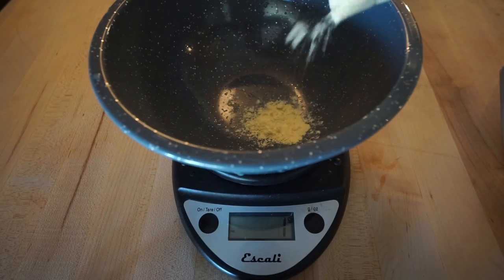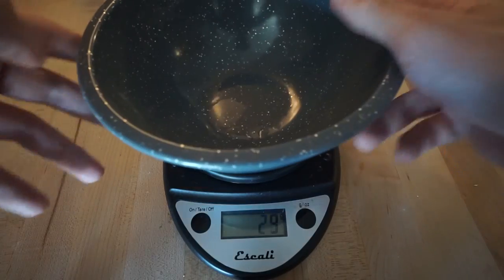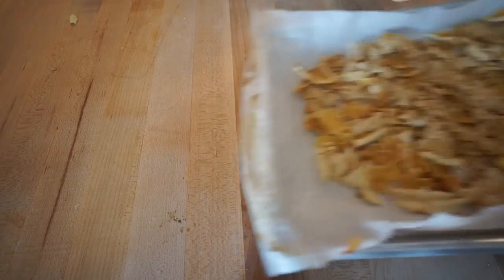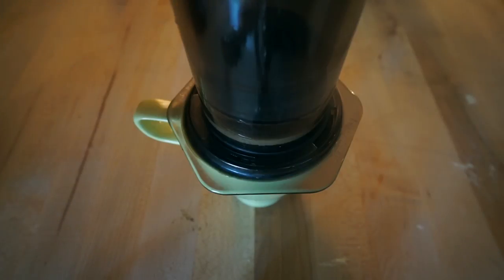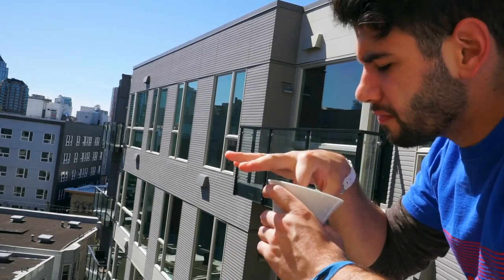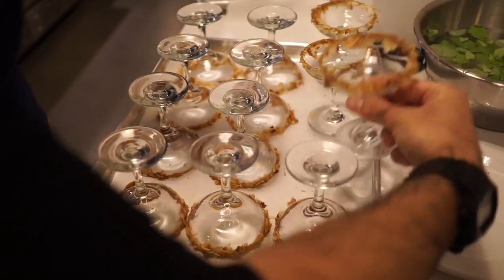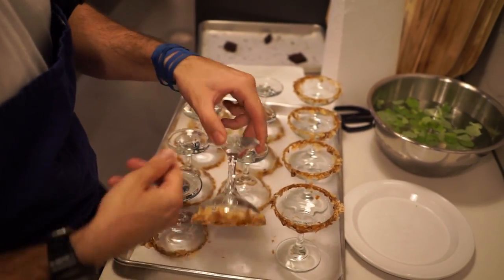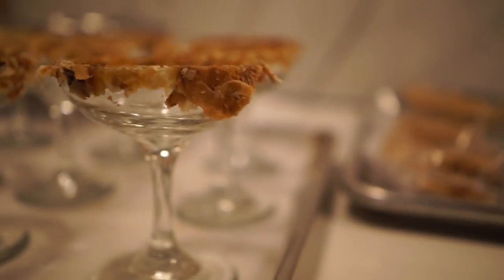BURNT CARAMEL FLAKES WITH ESPRESSO & MILK - DOD Episode 7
Music creds: Silent Partner

New Here?
Hey there! My name is Justin Khanna. Originally from a tiny town in Wisconsin, but now I live in Seattle, USA.  Big fan of traveling, tech, social media / business and the excitement that is cooking and eating.

Don't hesitate to leave questions/feedback down in the comments if you have any! (I know this is the internet, but I'm truly interested!)